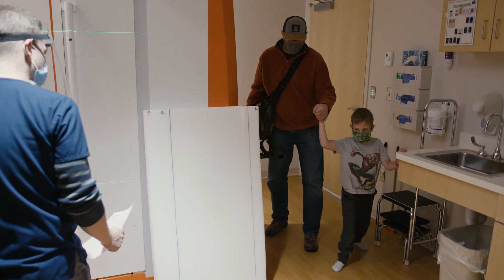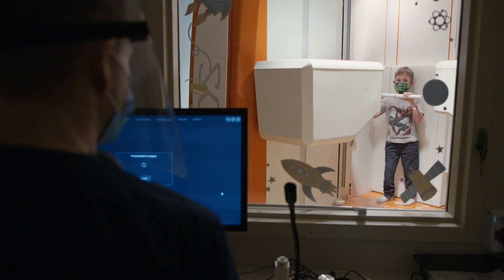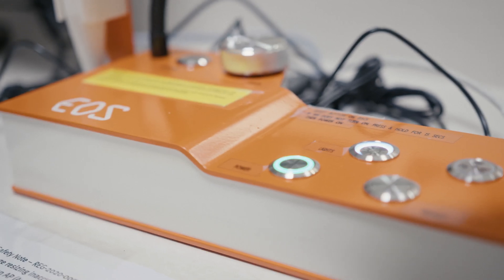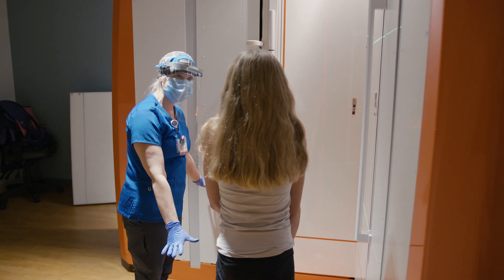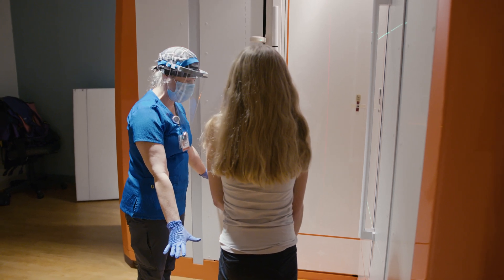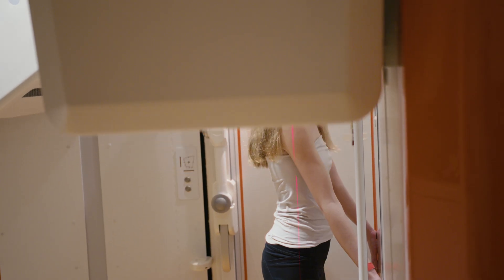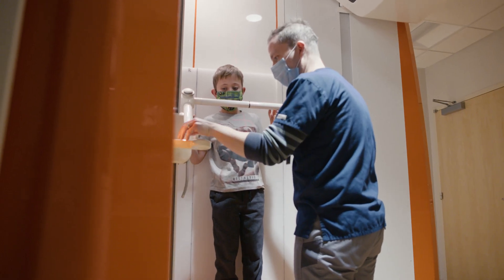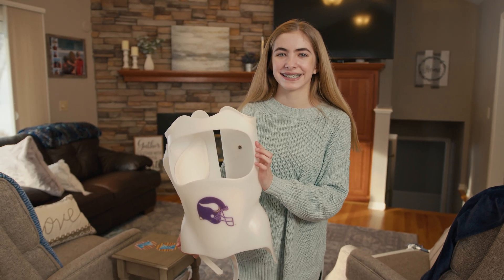EOS Edge at Gillette | Patient-Centered X-Ray Technology and Imaging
Gillette is at the head of the pack when it comes to innovation for our patients and families. We were the first hospital in the United States offer EOSedge, a lightning fast and accurate X-ray tech. It offers a lower dose of radiation – helpful for kids who need ongoing or frequent imaging. It also offers head-to-toe images that help providers get a more accurate picture of a patients natural, weight-bearing stance and alignment.

to learn more about Gillette Children’s .